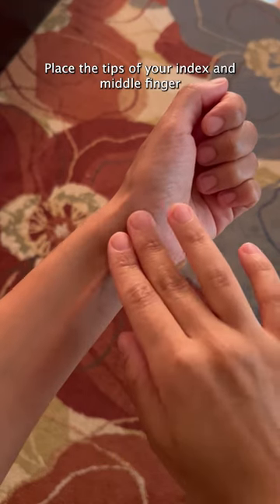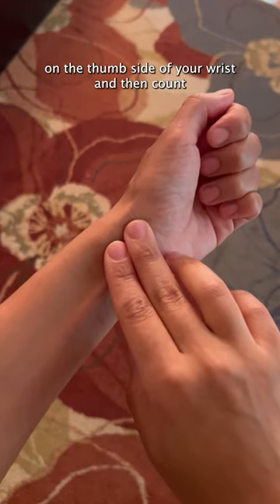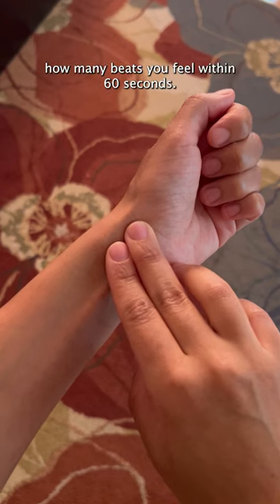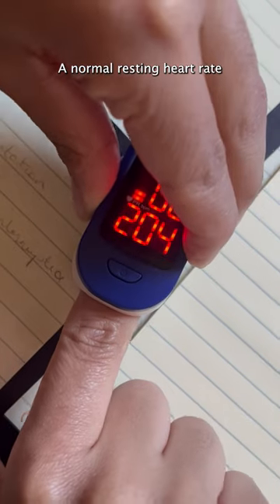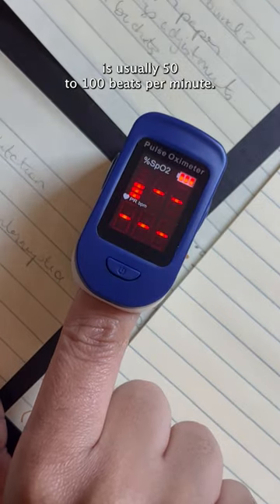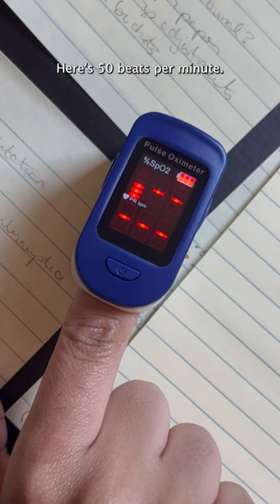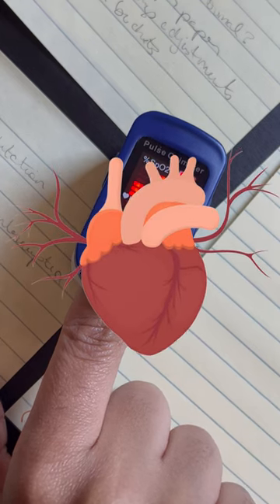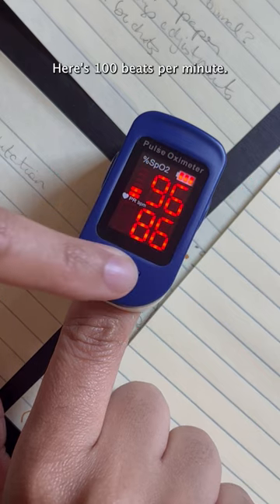Is Your Heart Rate Normal?